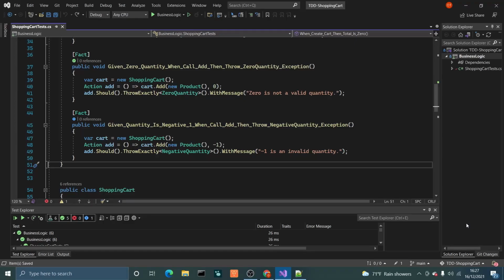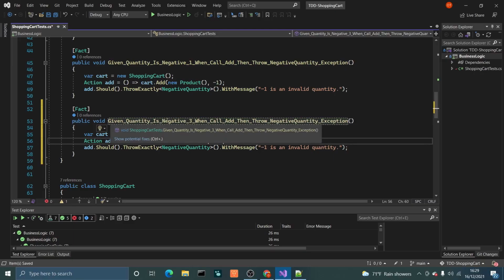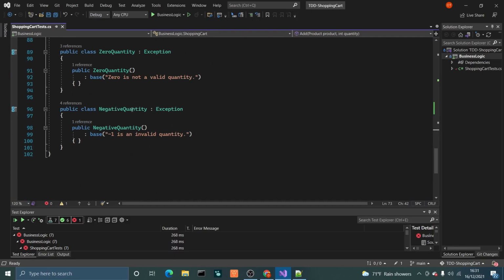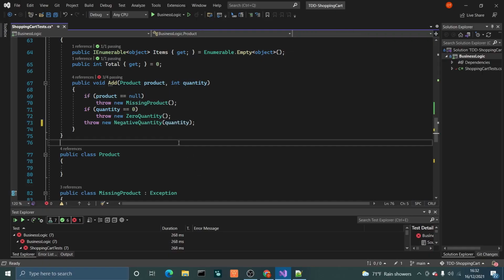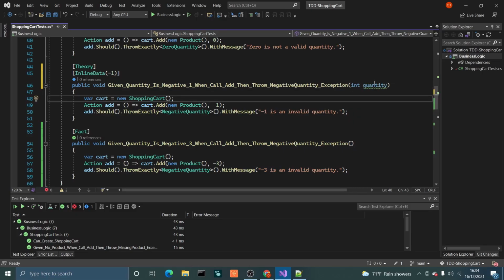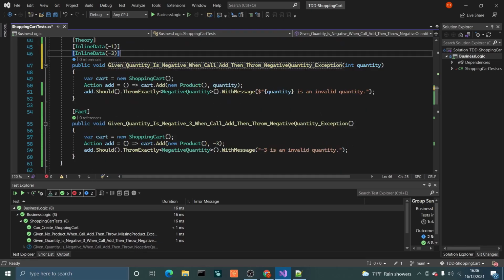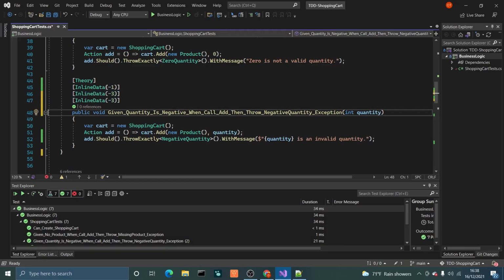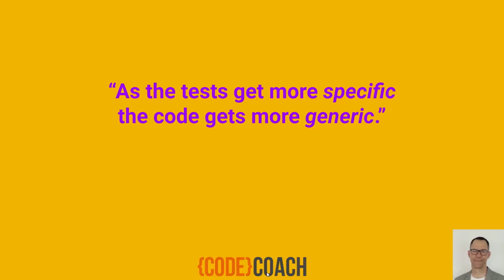26. As the Tests get more specific...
As the tests get more specific, our code becomes more generic.